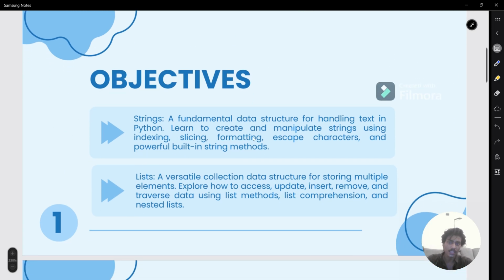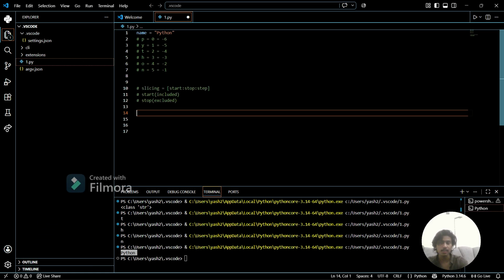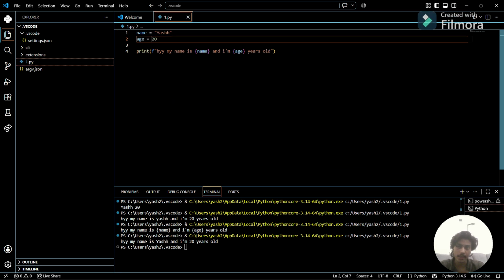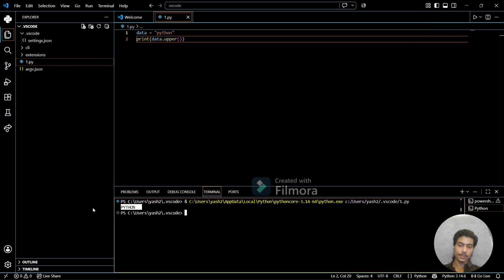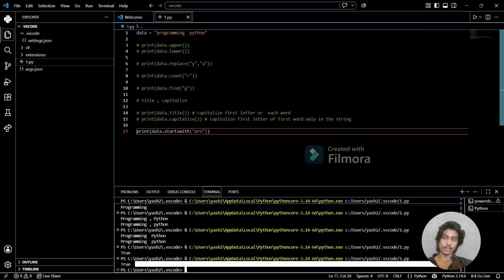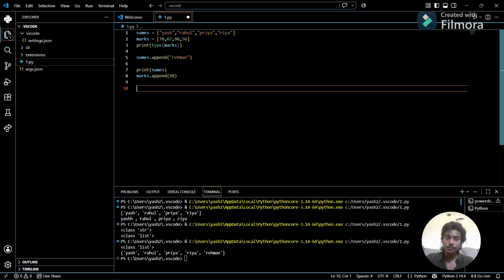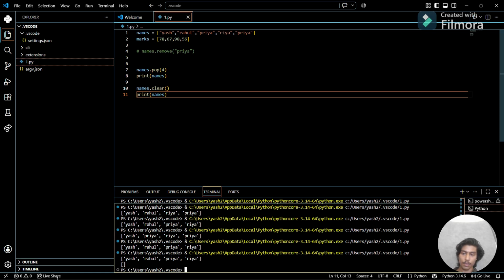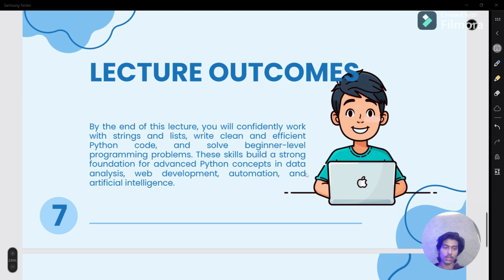PYTHON LEC 5